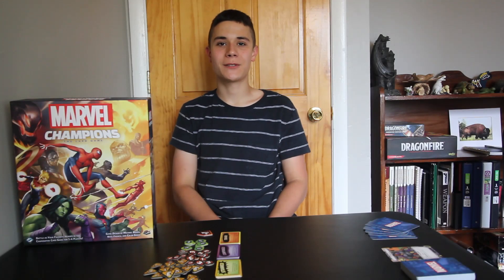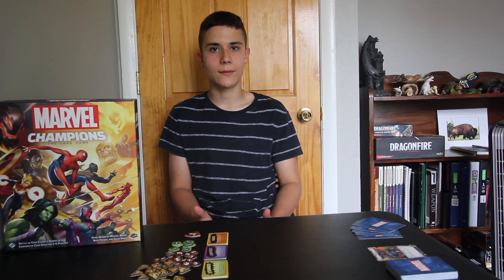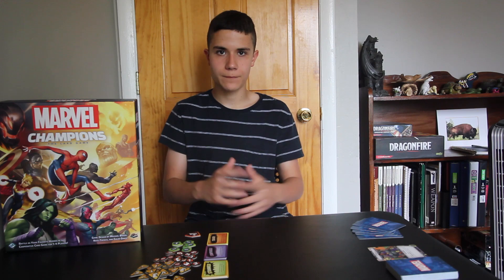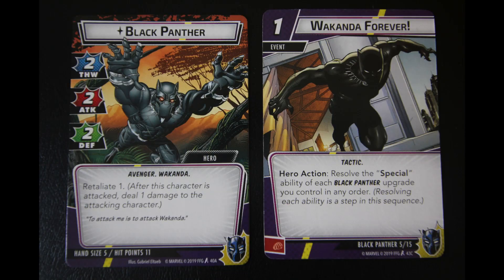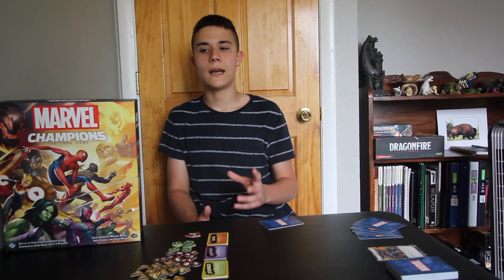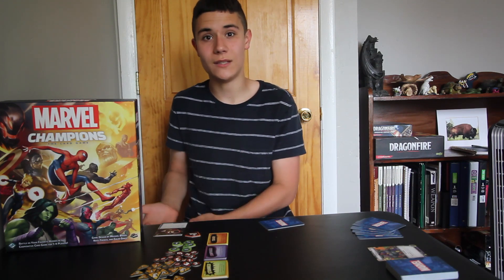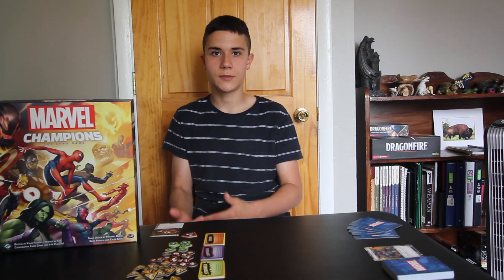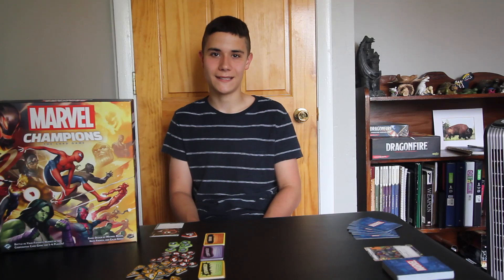Designer's Corner Identity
Today I look at one of my favorite mechanics in Marvel Champions, your character's identity.